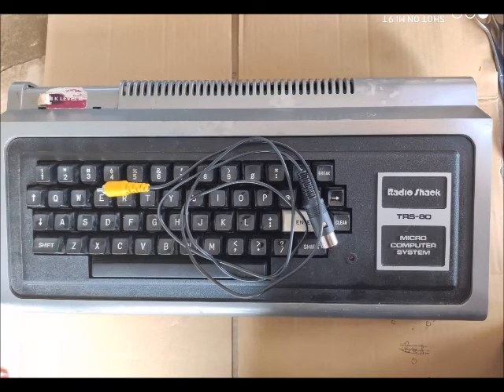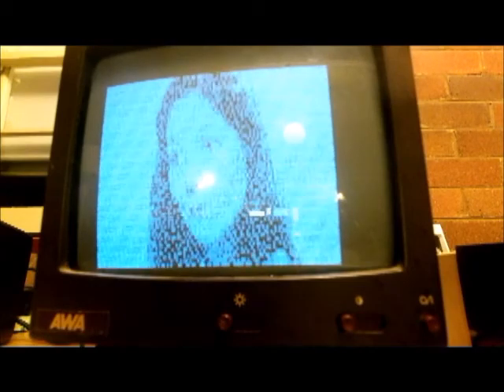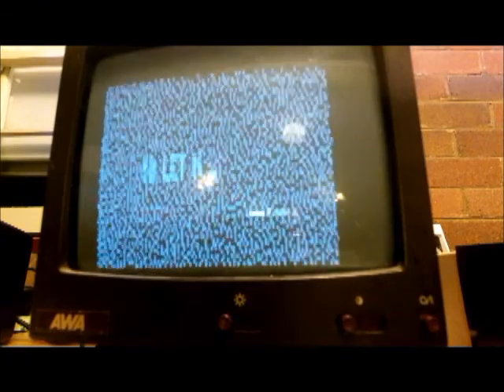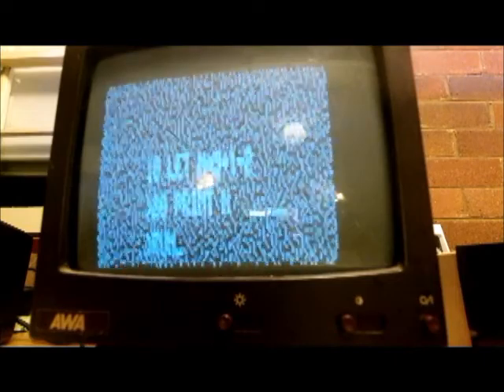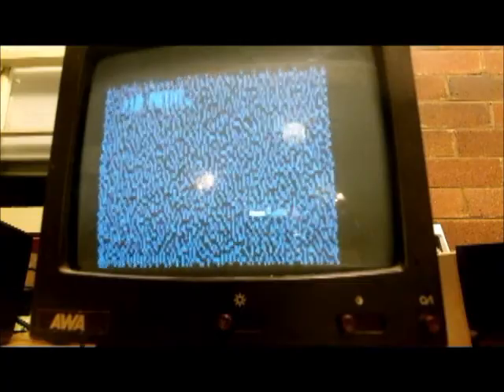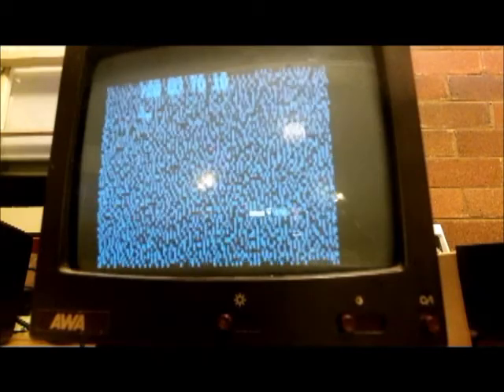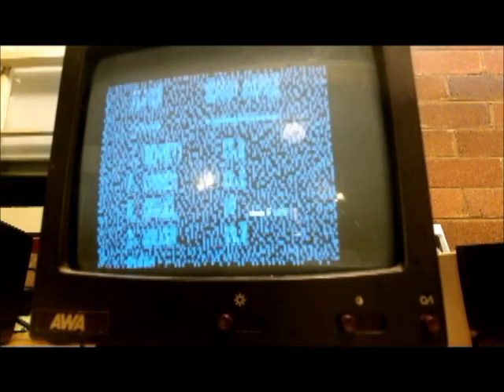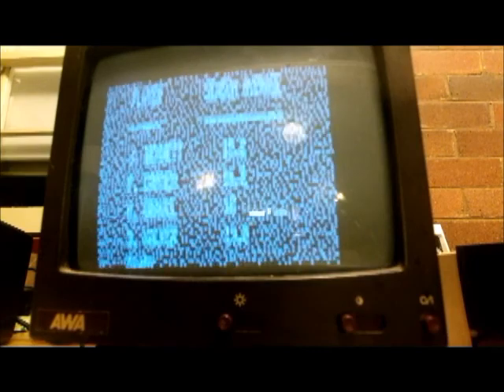SepTandy HOW TO PROGRAM YOUR COMPUTER video from 1977 playing on a Tandy TRS-80 Model I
My Hardware:
TRS-80 Model I Level II 16KB
FreHD Hard Drive emulator for Tandy Radio Shack TRS-80 Model I (with Custom Firmware for TRSVID)
AWA Black & White Monitor TC1909X
Software:
DOSPLUS 3.50